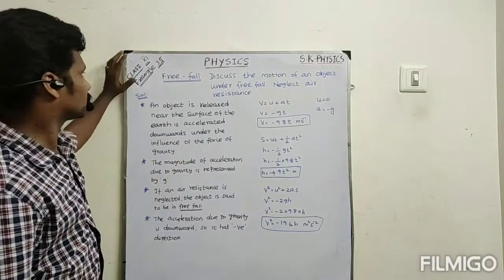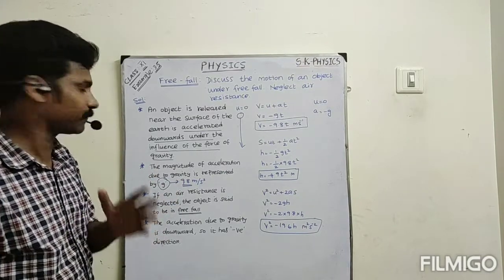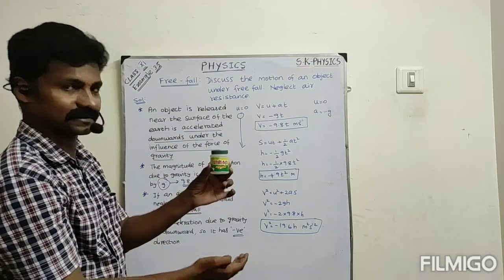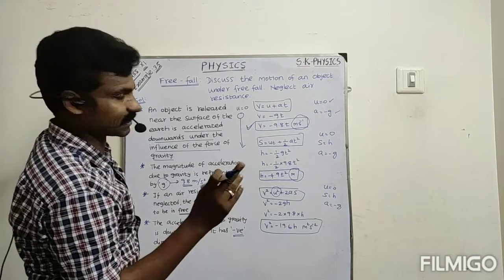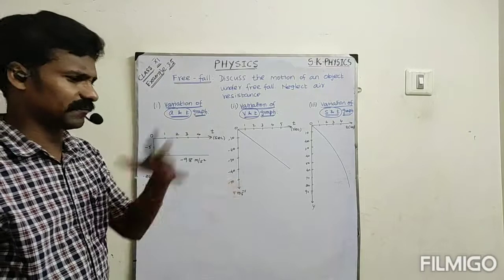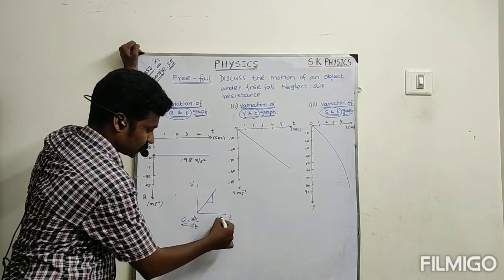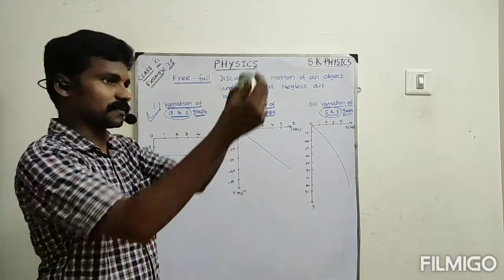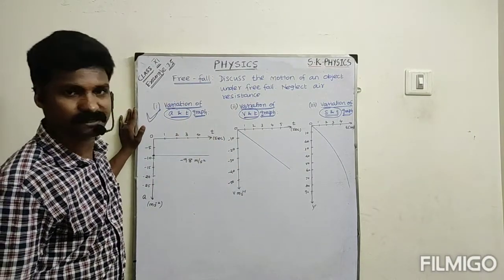CLASS 11 MOTION IN A STRAIGHT LINE _EXAMPLE PROBLEM 3.5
Learn about free fall..and it's graphs